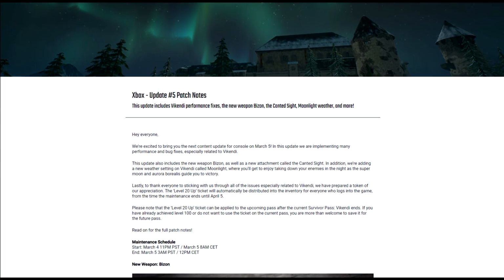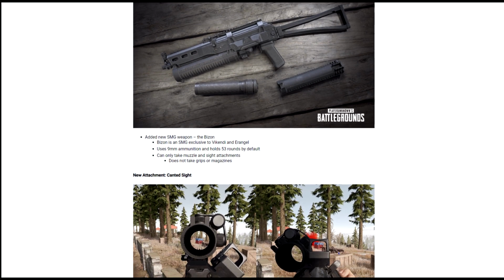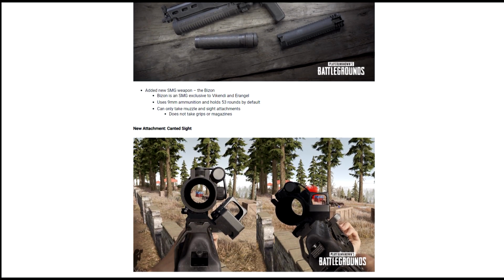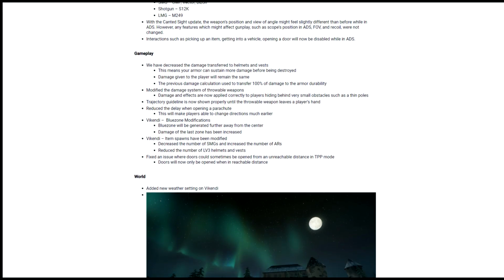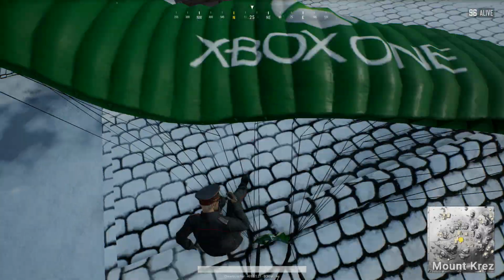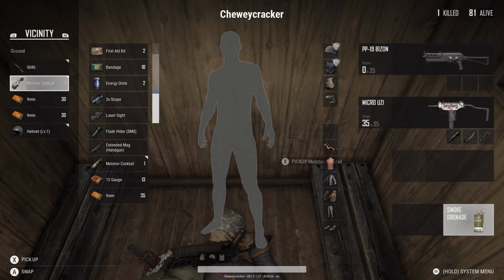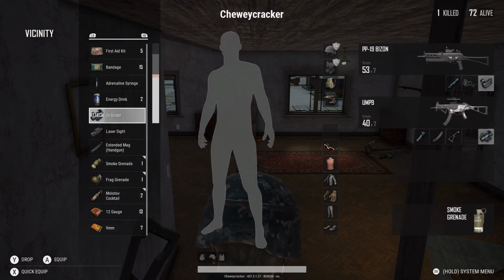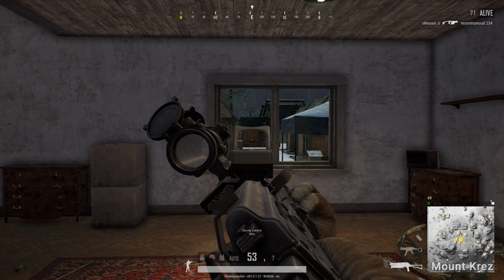Patch 5 Overview and Gameplay on PUBG Console (Xbox/PS4)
Bizon, Cantered Sights, Nightmode, Bug Fixes!